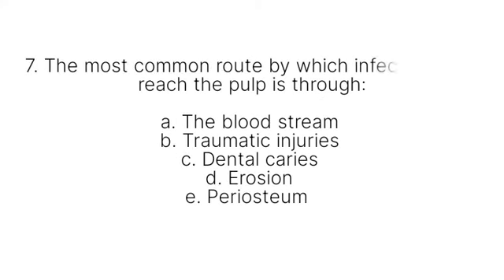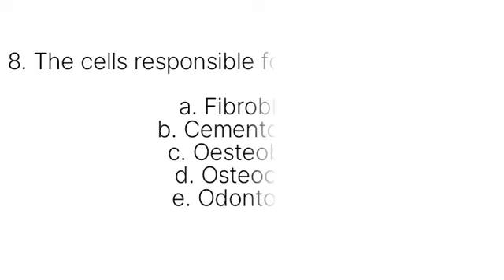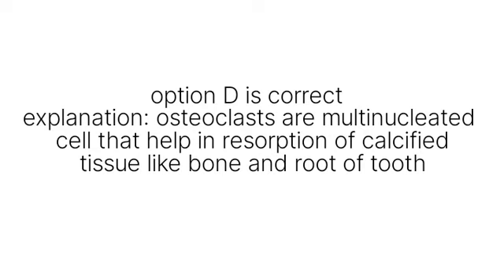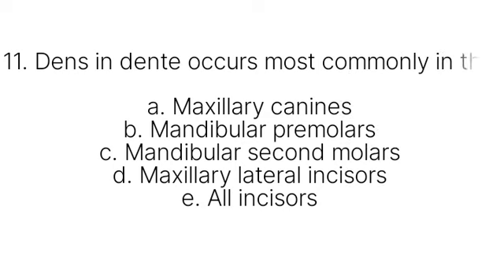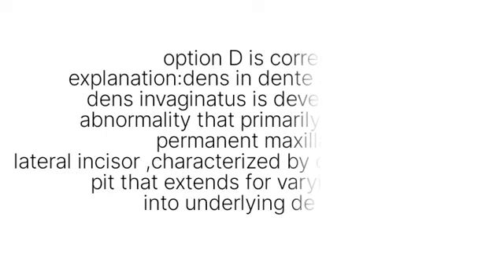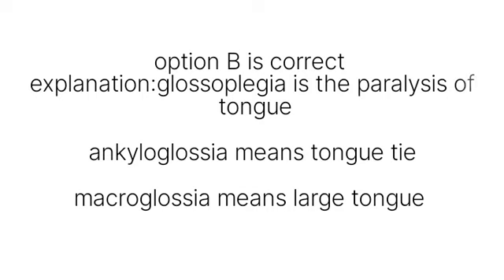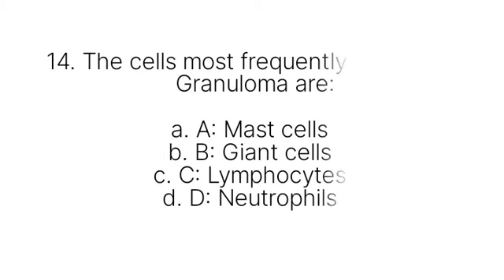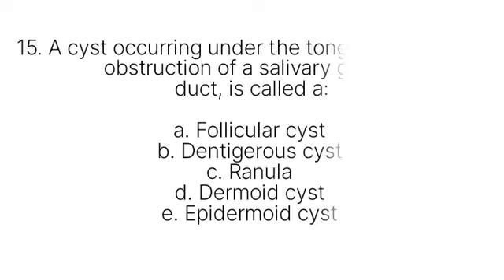oral pathology | mcqs |past paper